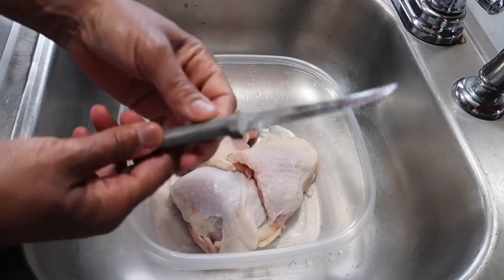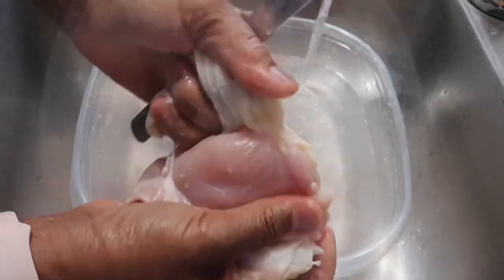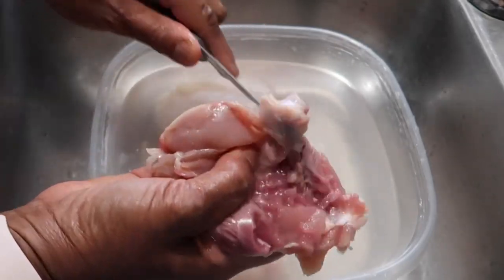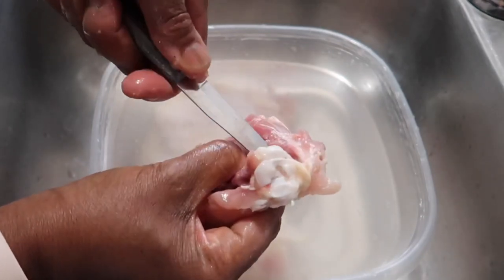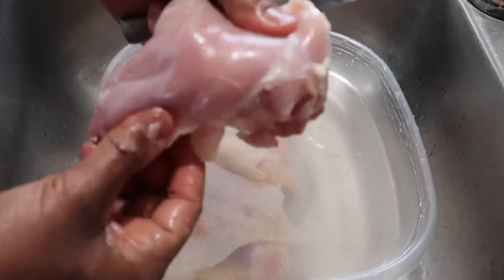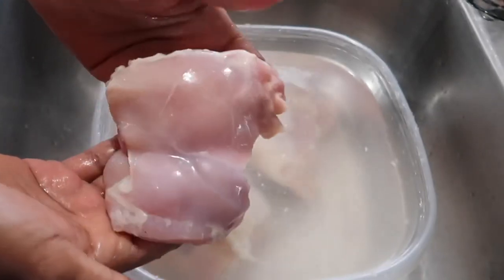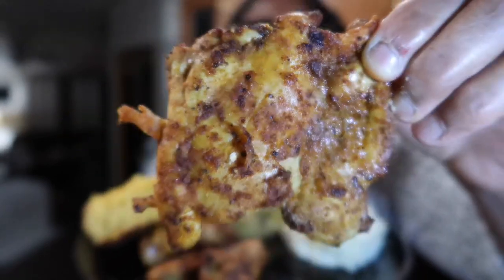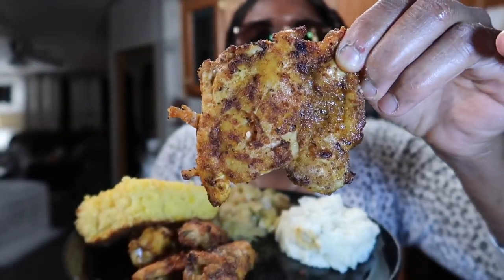Rotisserie￼ Chicken / How To